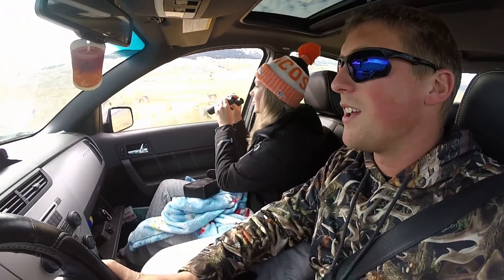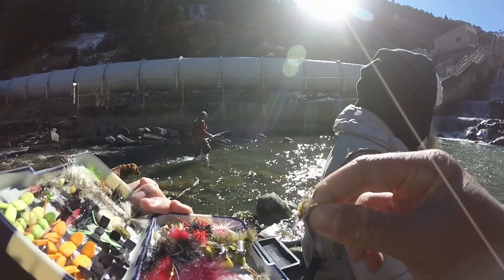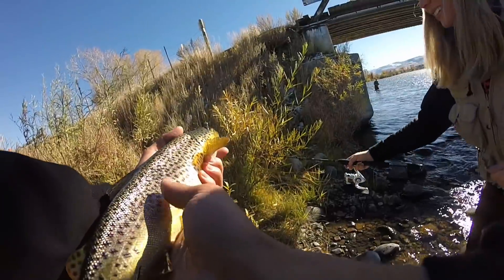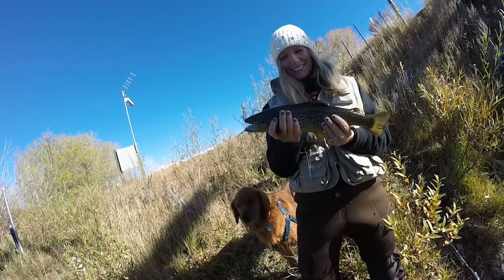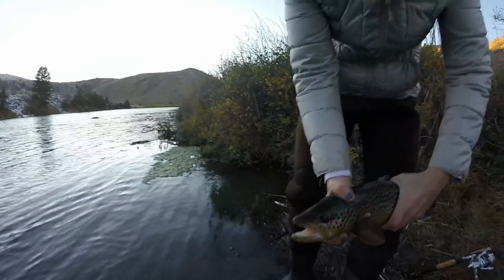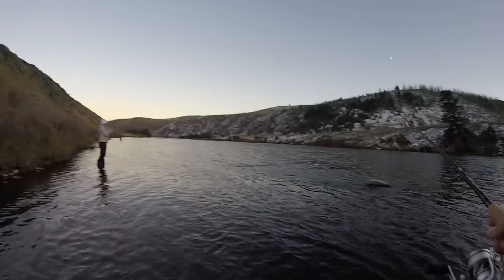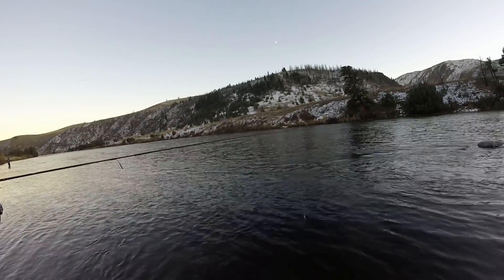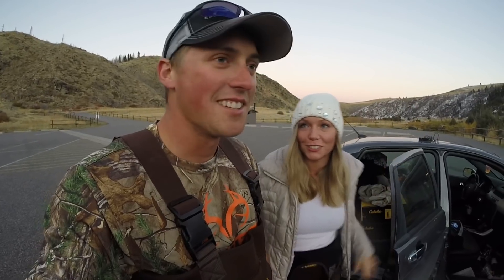Wading The Rivers for BROWNS and RAINBOWS in Montana!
On our first ever trip to Montana, we fished the rivers in search of some big Brown and Rainbow trout! More trout episodes to come! New?

FISHING LURES & TACKLE
►GOLD MEPPS #2